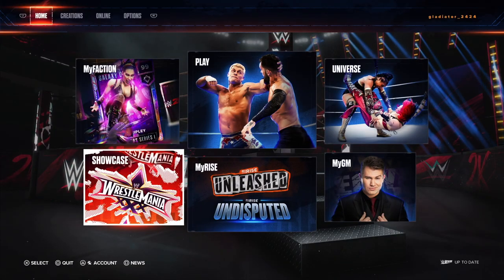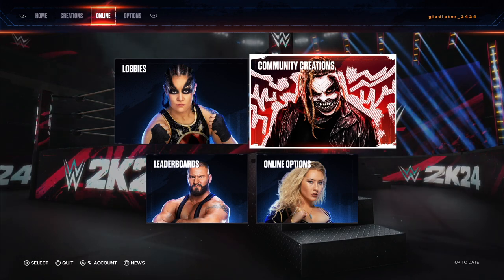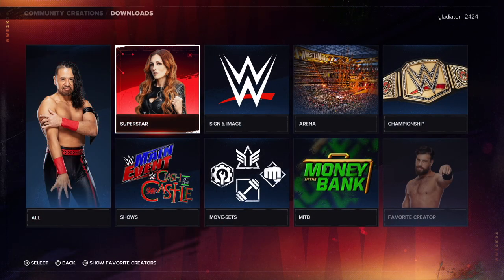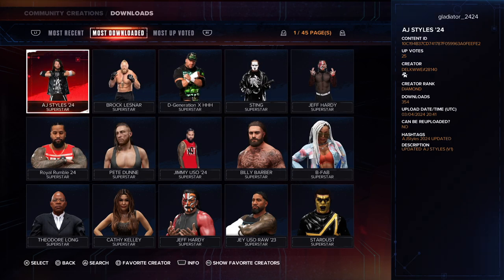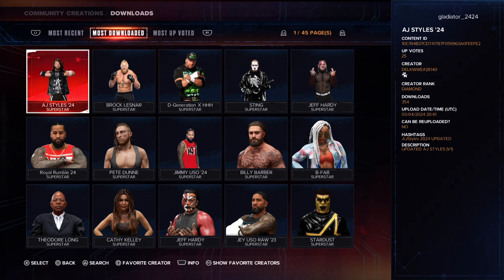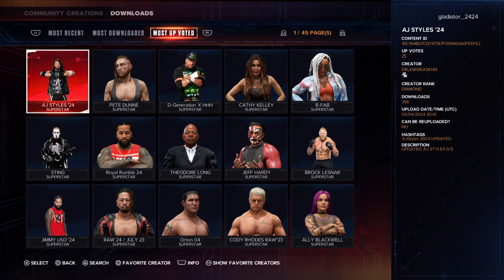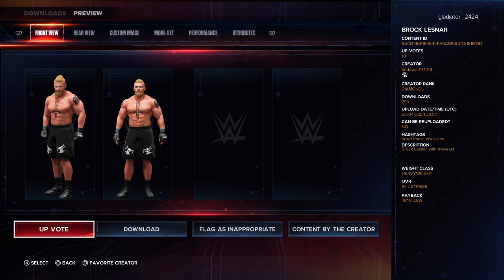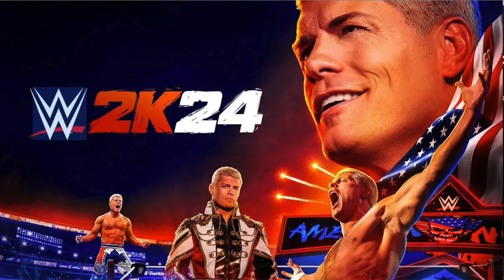How To Get Bubba Ray Dudley on WWE 2K24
Here are the step-by-step instructions for how to get Bubba Ray Dudley on WWE 2K24.